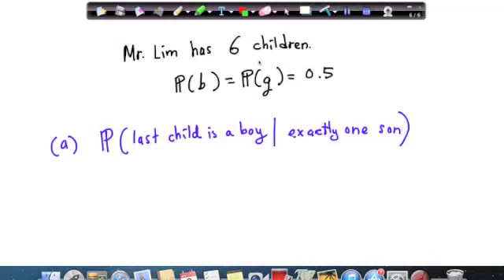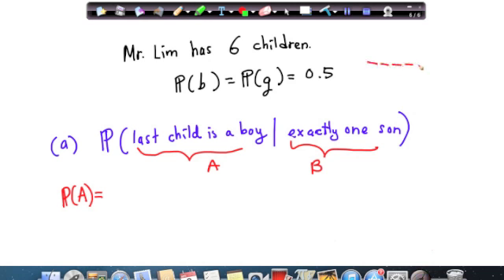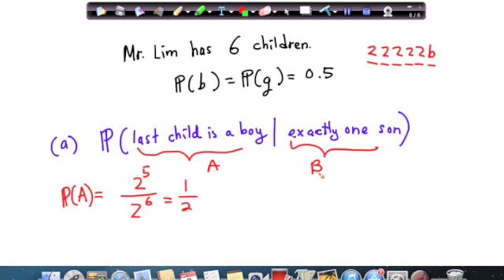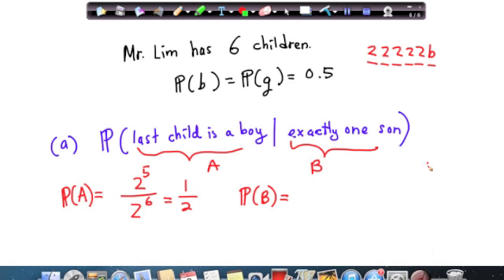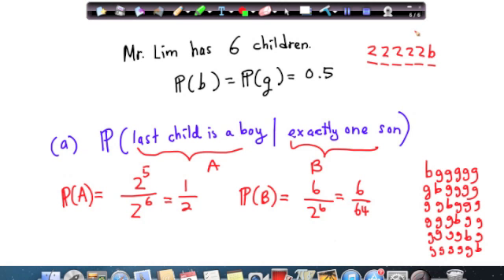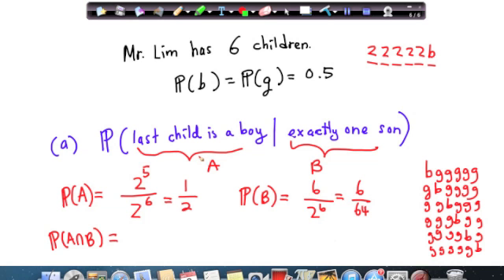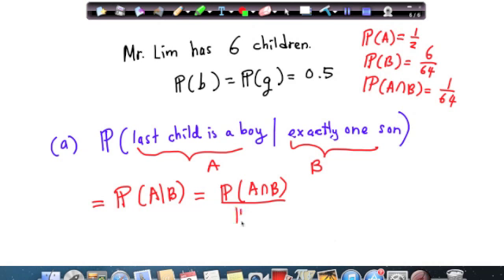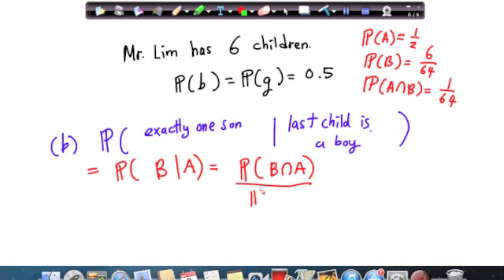Q8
GEK1505 Tutorial 11 Screencast Video